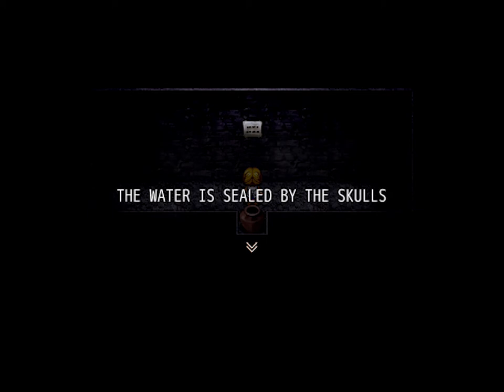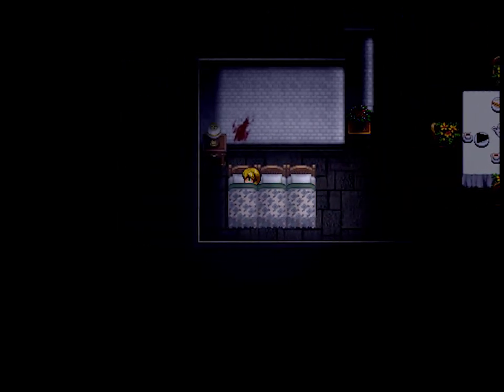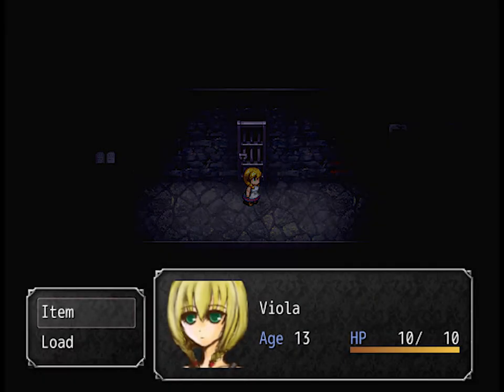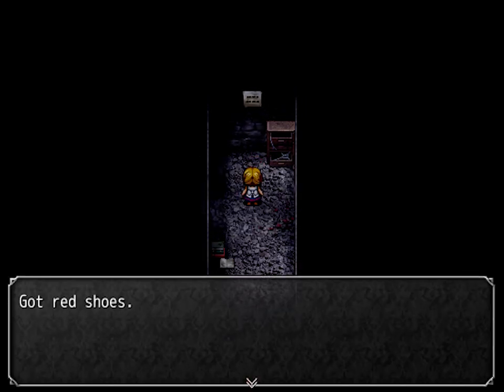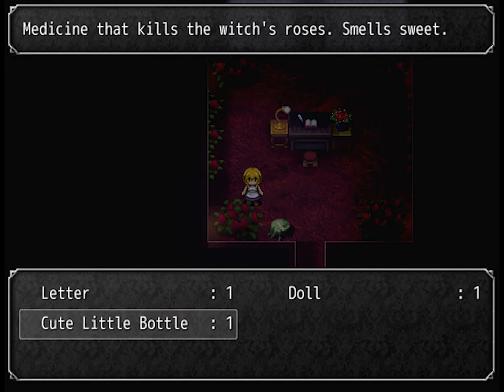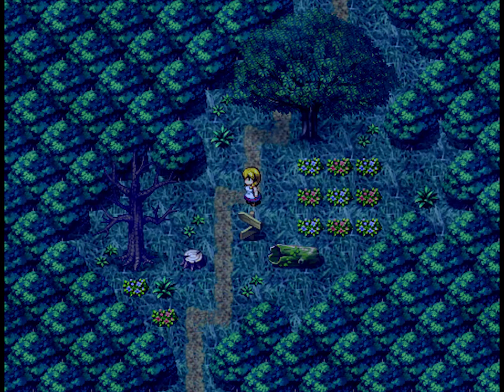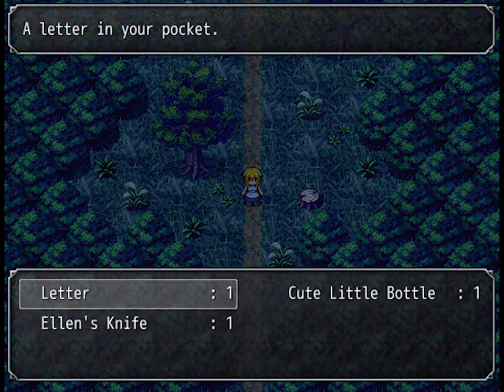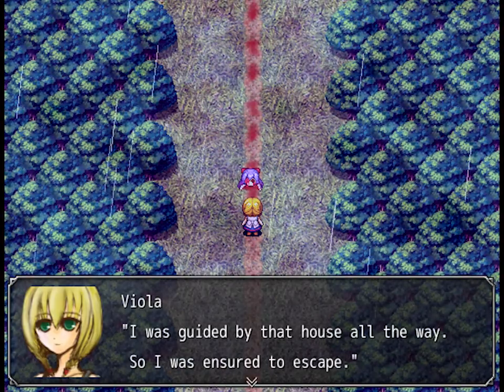The Witch's House Ep. 3 - The End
Welcome to my Let's Play of The Witch's House, a free horror puzzle game. Join me as I play as Viola, a young girl who enters a mysterious house in the woods. Will she ever be able to leave?

For those unfamiliar with what I do, let me introduce the kind of videos I make. I usually take my time and absorb everything I can from the games I play. I also like to examine them; I'll often talk about how the game is affecting me, what I think of it, what works, what doesn't work, and game design. So my videos are typically a mixture of Let's Play, criticism, and examination. I'm no expert, but I love games and I view every game as a new piece of art waiting to be explored.